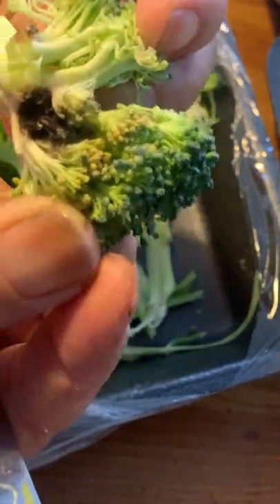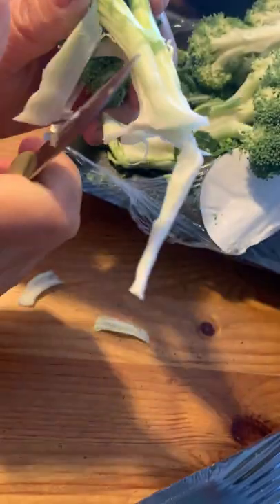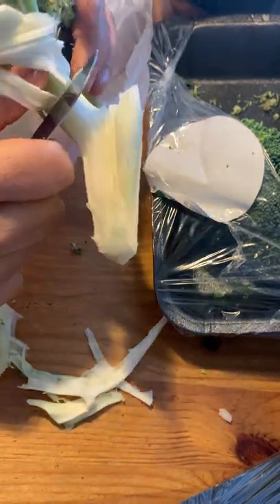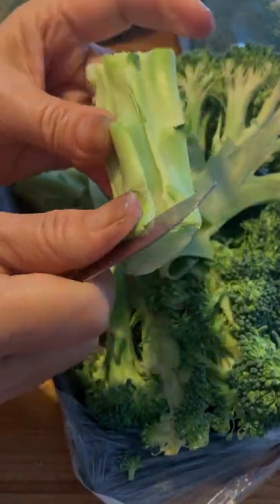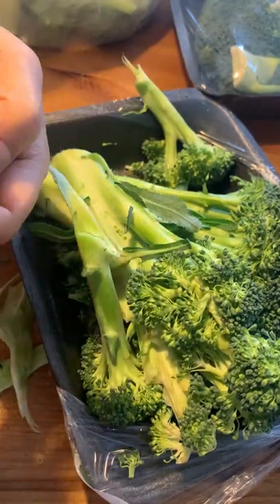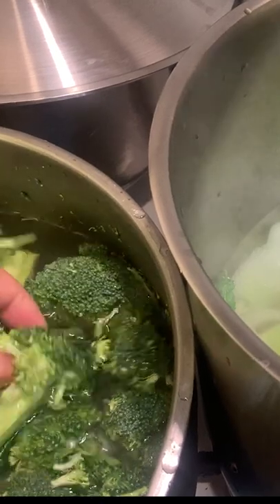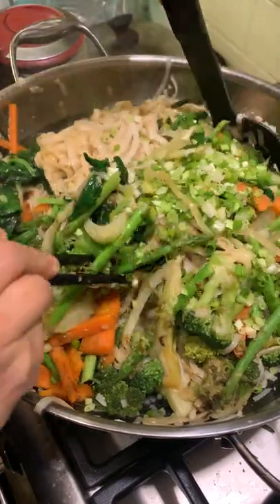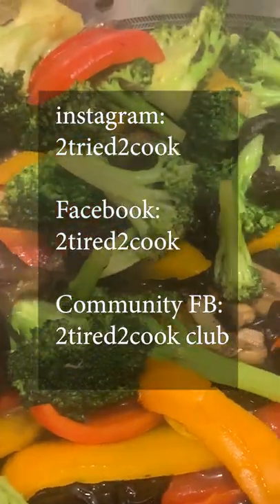How to prep fresh Fresh Broccoli, so you'll always have it in the fridge ready-to-go!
Did you know that black disgusting rotten vegetables can be hiding in the fresh broccoli that you buy!
Learn how to make prep and peel broccoli to avoid getting a mouthful of rotten vegetables in your mouth and body!. I'll share with you tips on how to maximize your money with how to see and choose fresh broccoli and how to prep this nutritious cruciferous leafy green to nourish you and your loved ones!

Join our growing Facebook community of ideas, tips and recipes! @  2tired2cook club!!